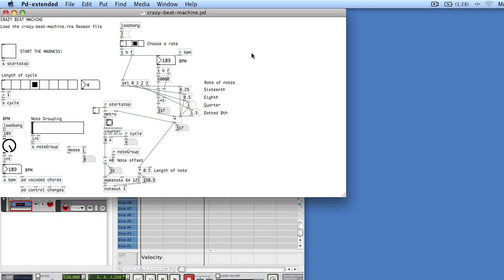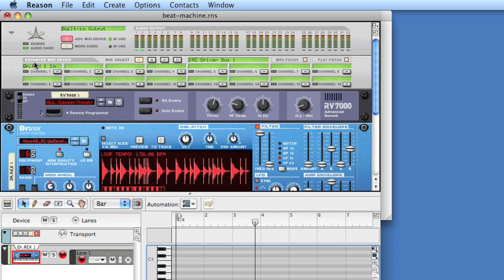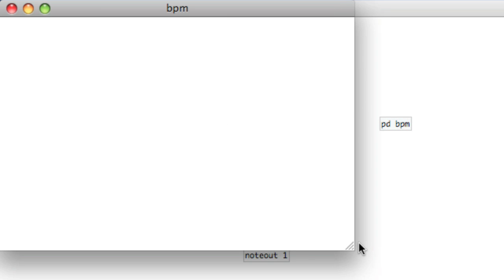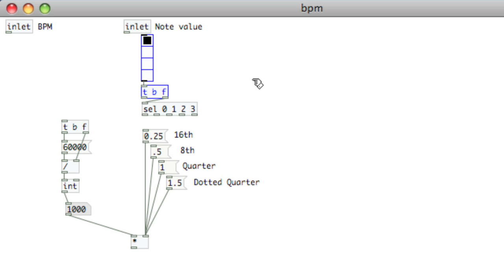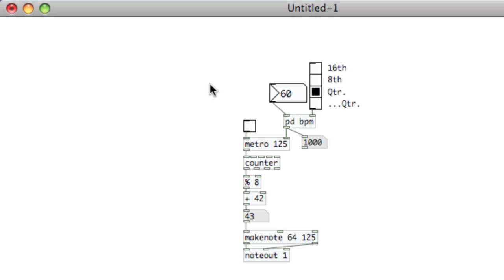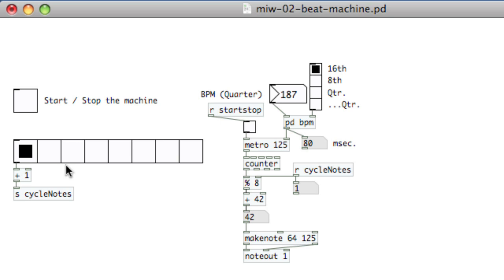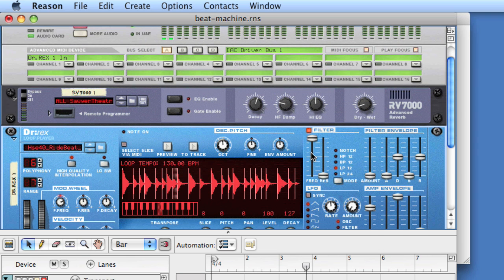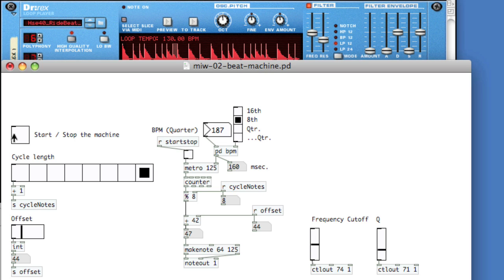PURE DATA: Making it Work 02, A Beat Machine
Video tutorials on Pure Data (Pd) with Dr. Rafael Hernandez. In this lesson, putting together a beat machine patch that plays back Rex slices from Reason 4